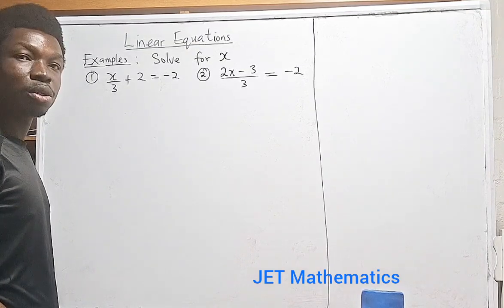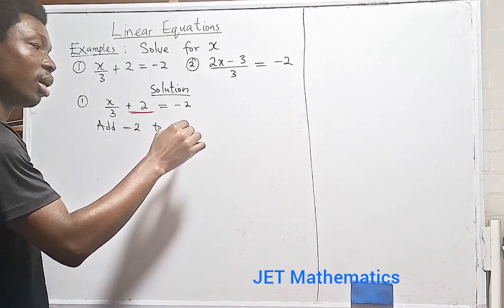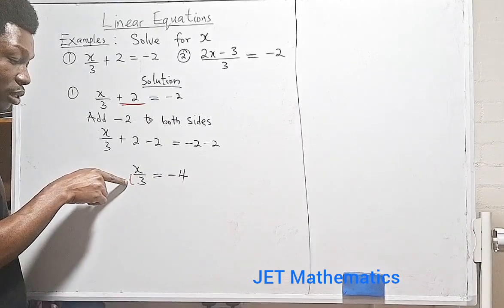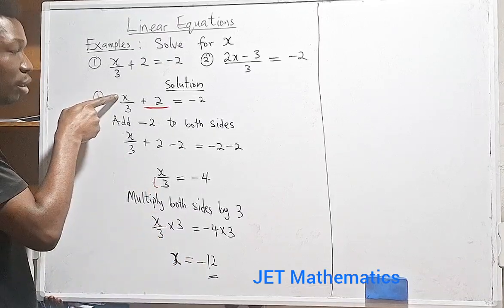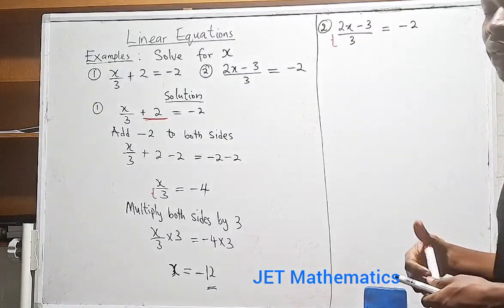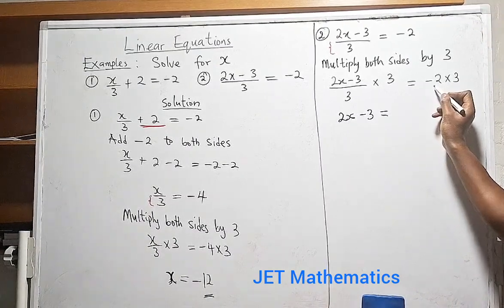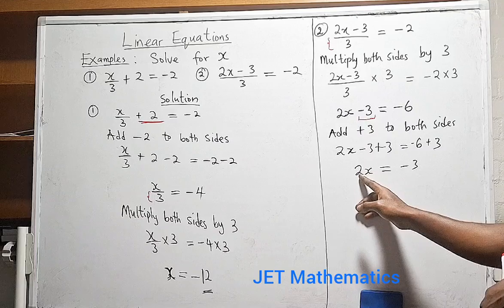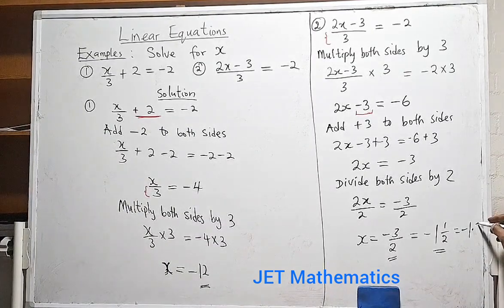Equations involving fractions 1